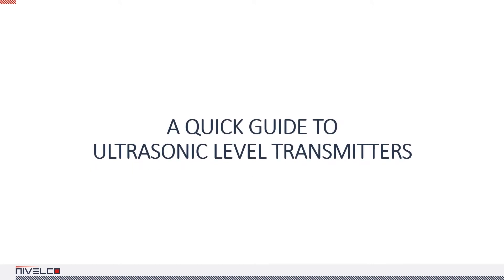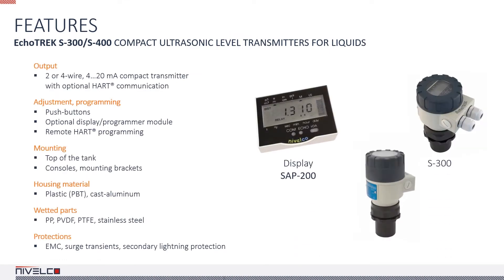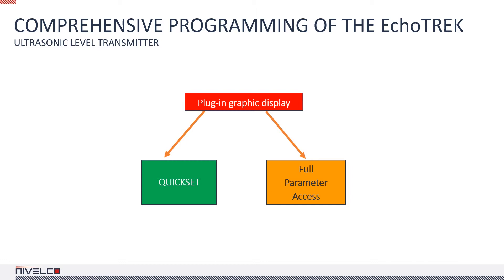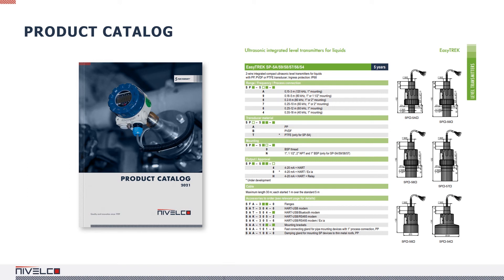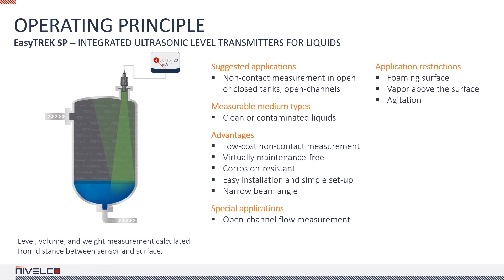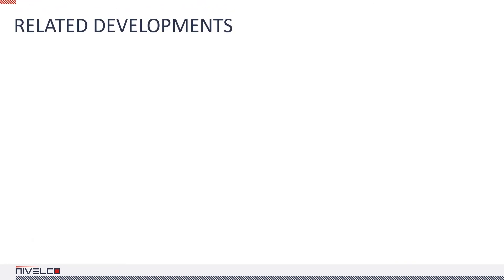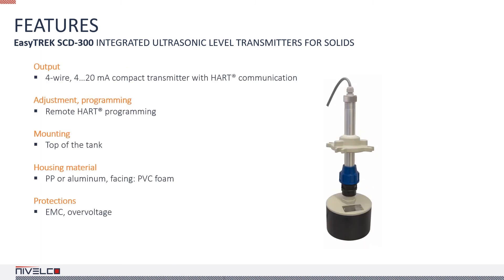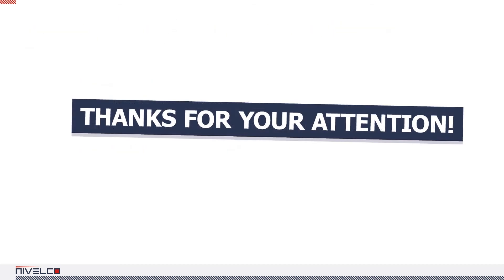NIVELCO Basics // 02 – Our Ultrasonic Measuring Devices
NIVELCO offers versatile and rugged ultrasonic devices for solid and liquid applications. They are available with various process connections, transducers, housing and transducer materials, and measuring ranges.